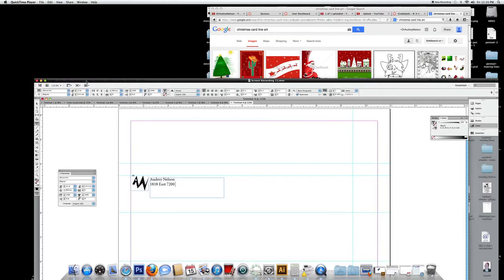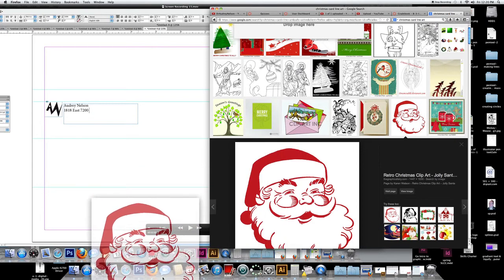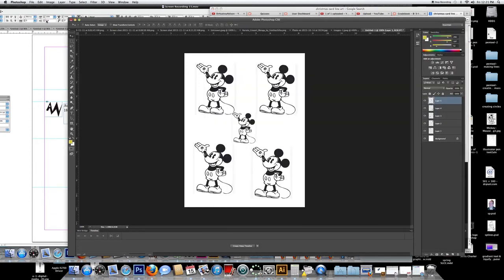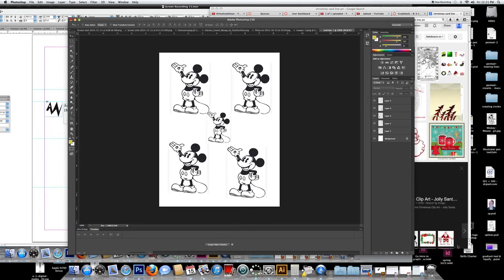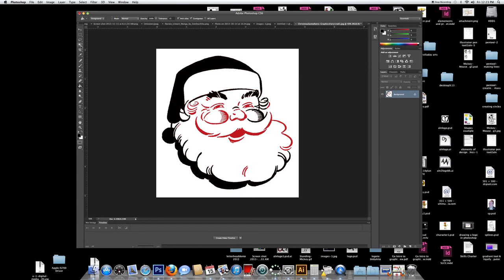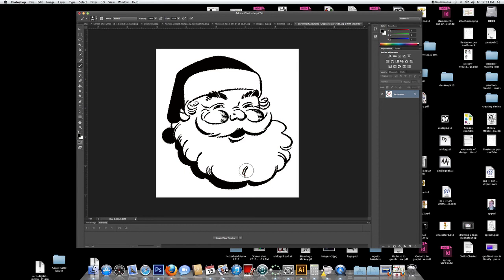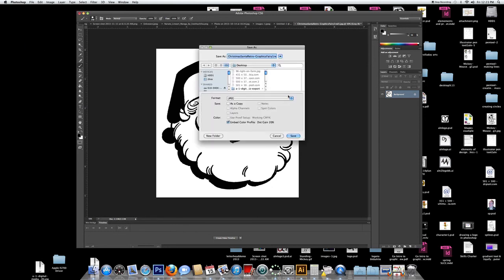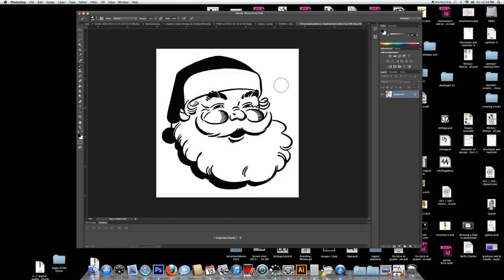converting color clip art to black and white line art